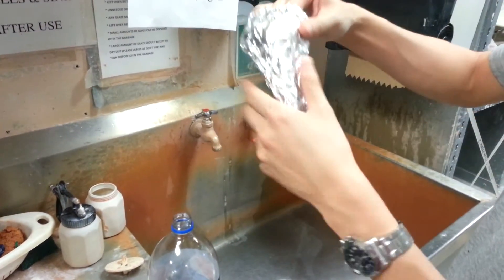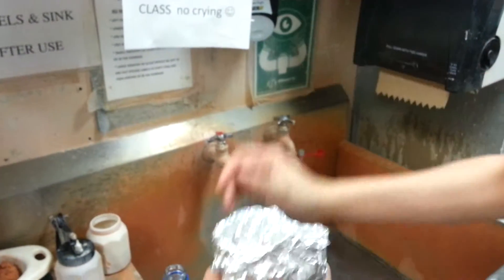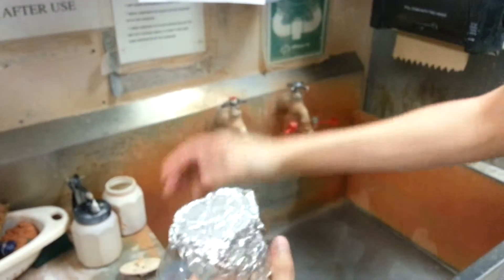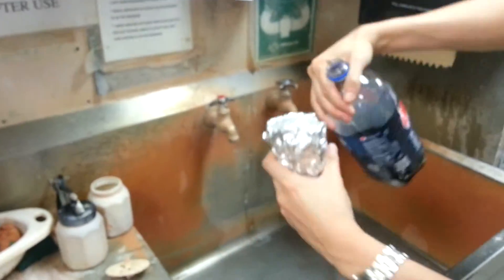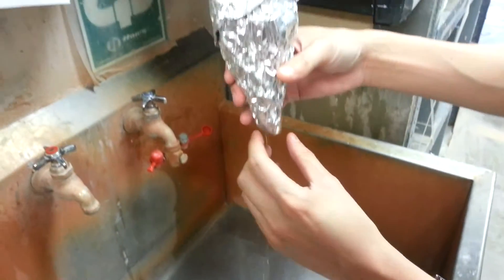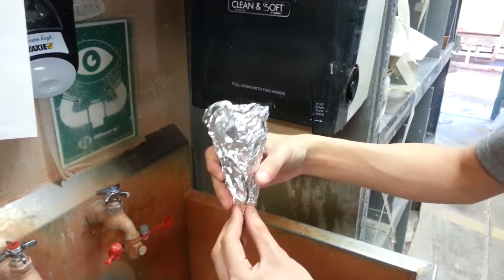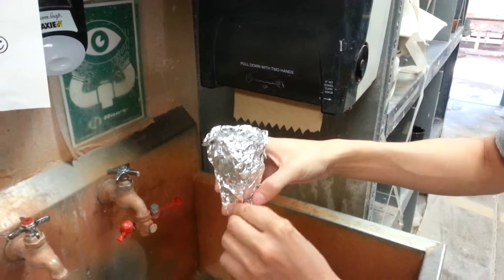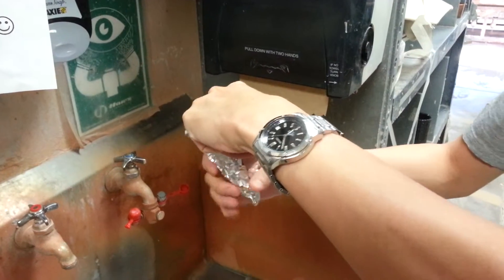How to basic - aluminum cup